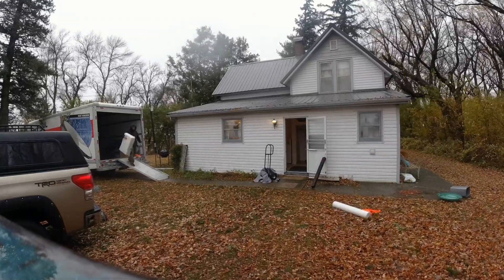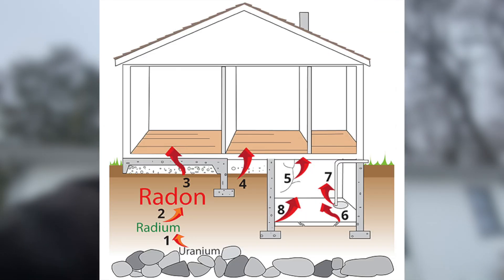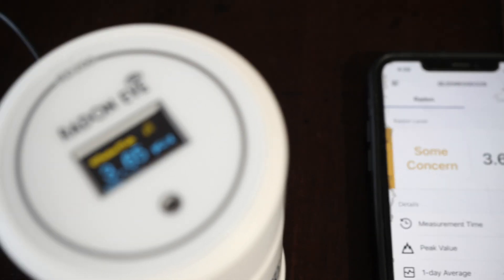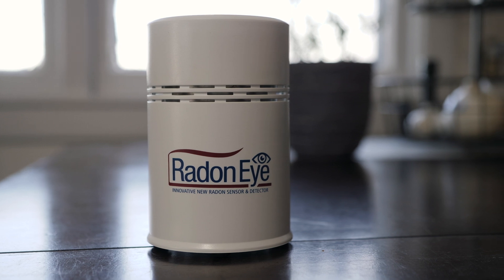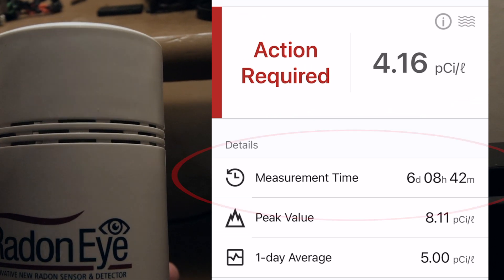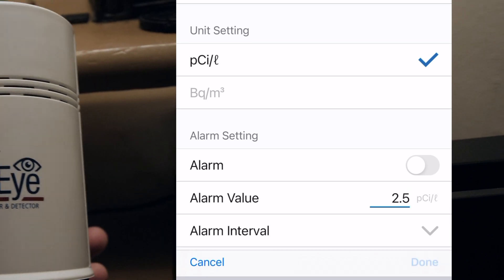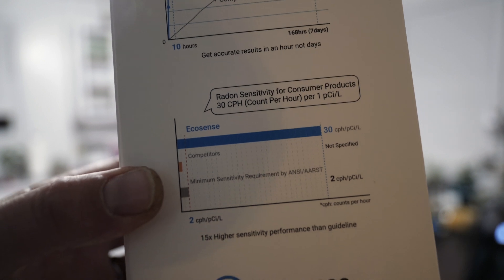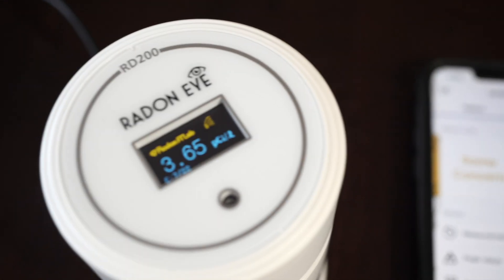Detect Radon with Ecosense RD200 RadonEye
Track the deadly killer fast and accurately.

Radon is a radioactive gas that's colorless, odorless, and tasteless. It's created by the decay of uranium, thorium, and radium in soil and rocks.